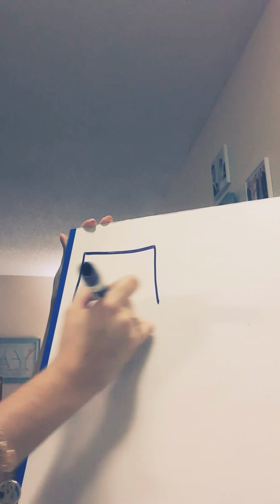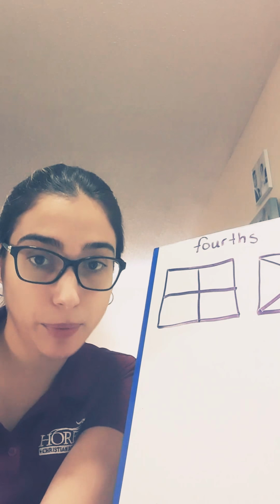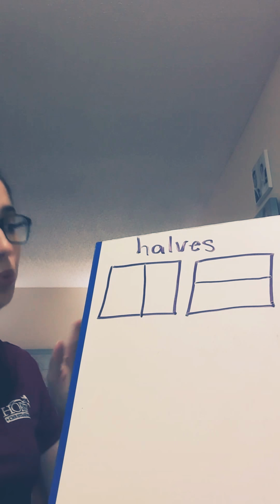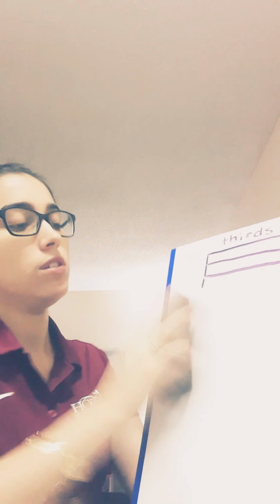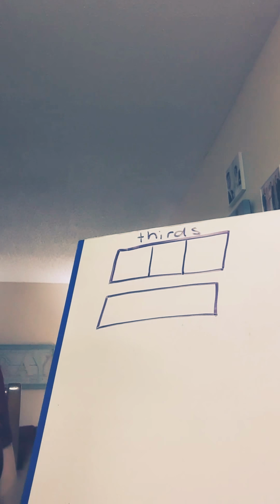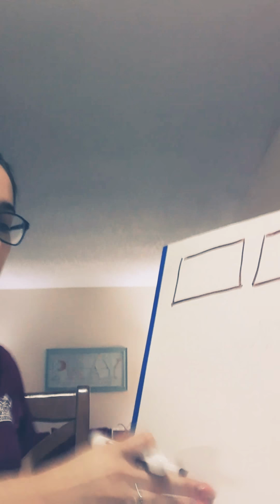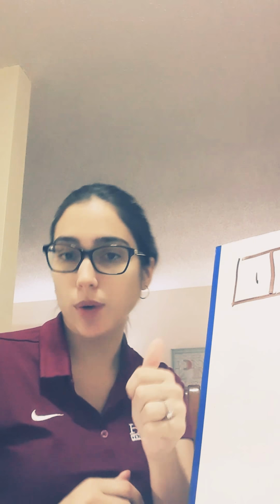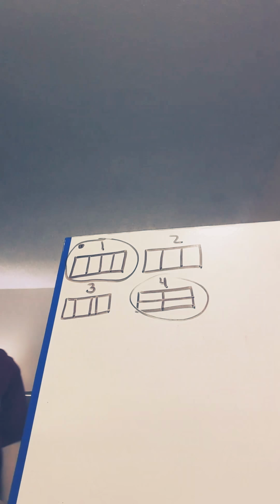Wednesday 3/18 Math Lesson